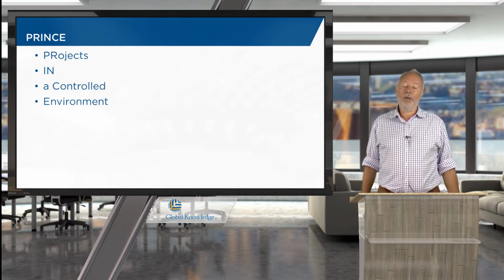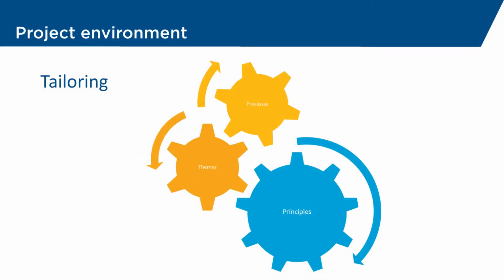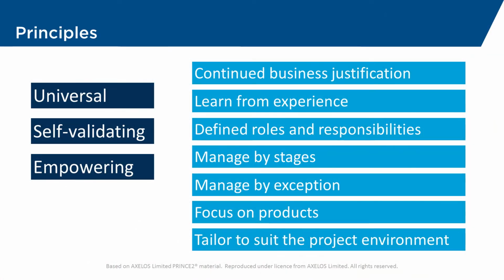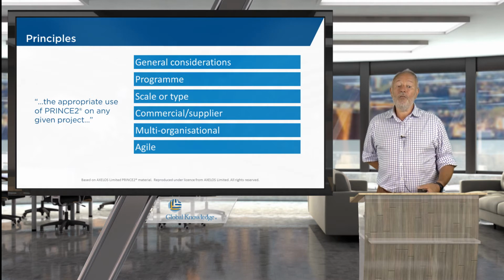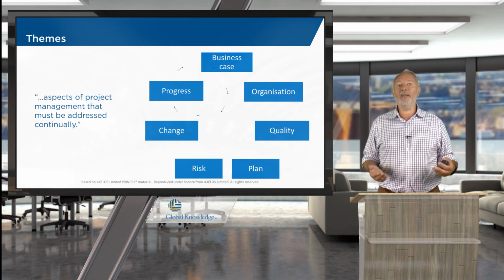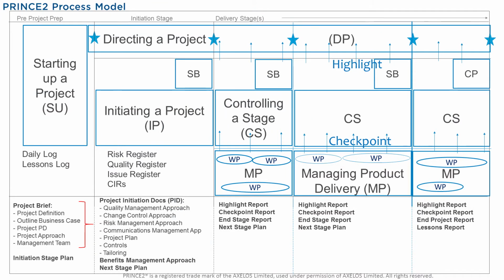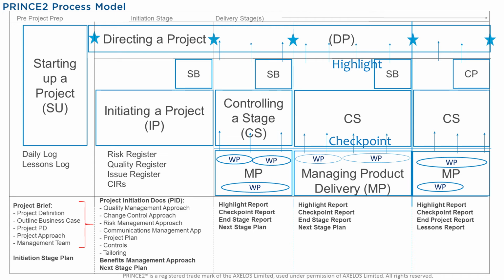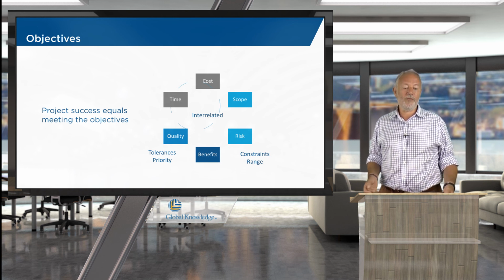PRINCE2 Mod 15 - Introduction to PRINCE2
PRINCE2® is a widely recognised methodology that can be applied to any project within any sector or industry. This video is part of our introductory series, where Global Knowledge instructors provide you with an overview of PRINCE2® and how it works. This video focuses on an Introduction to PRINCE2.